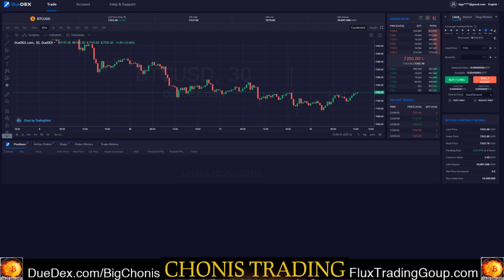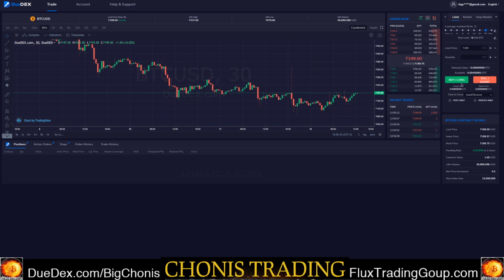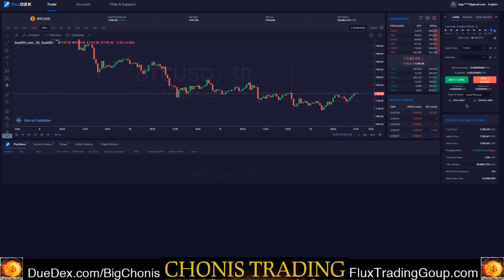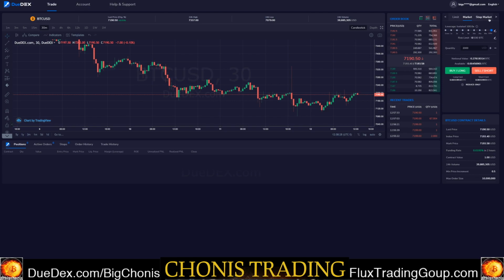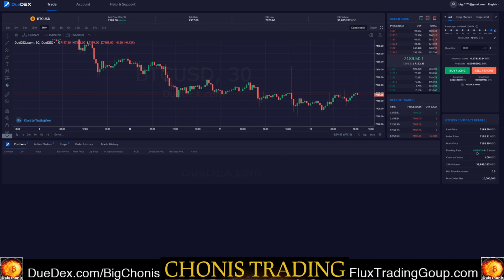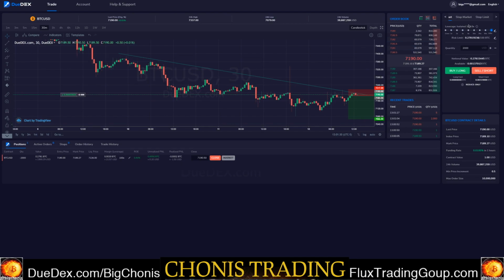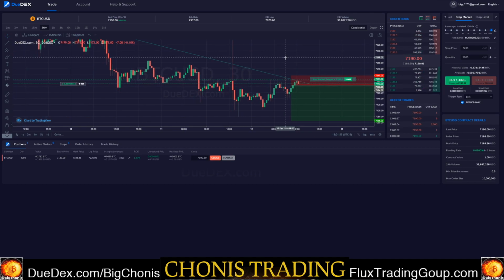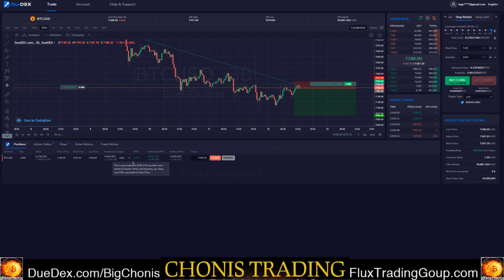Bitcoin Big Chonis Review/Tutorial on the DueDex.com Exchange...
This video is about my experiences with DueDex.com Derivatives Leveraged Exchange

Click this link to sign up...

DueDex.com/BigChonis